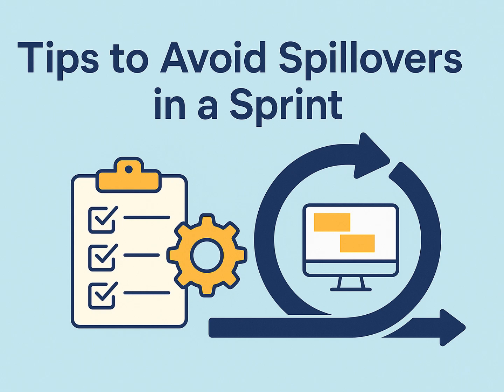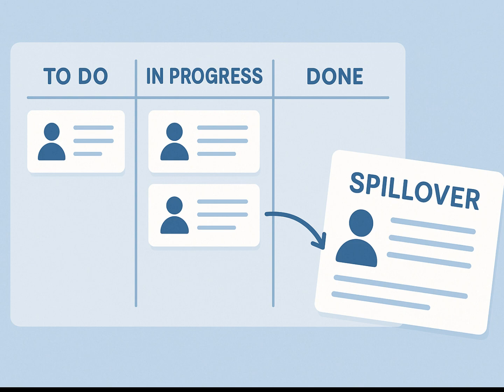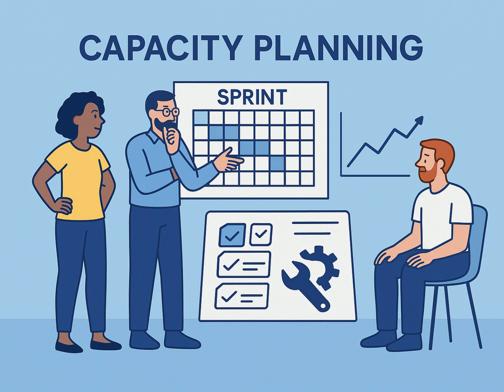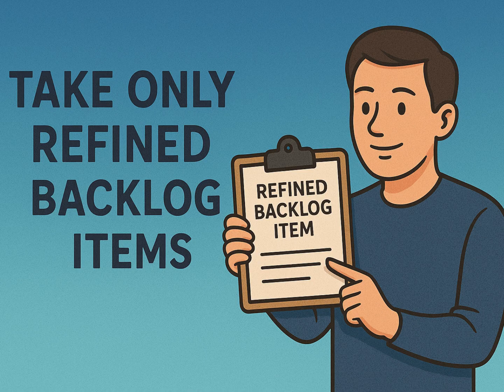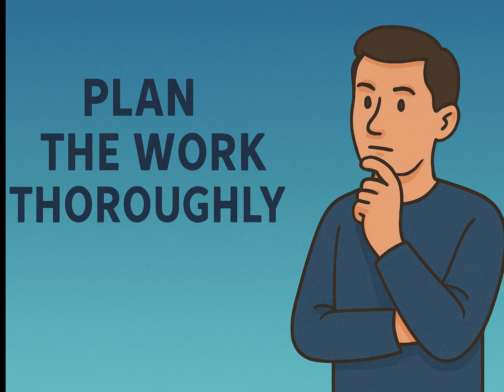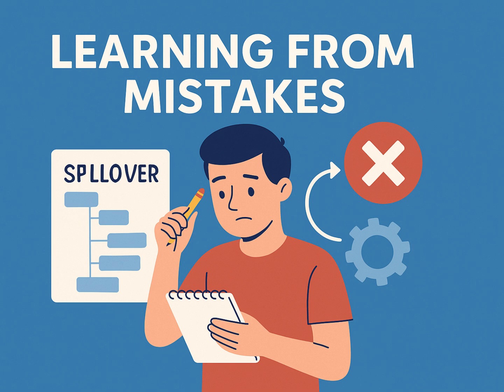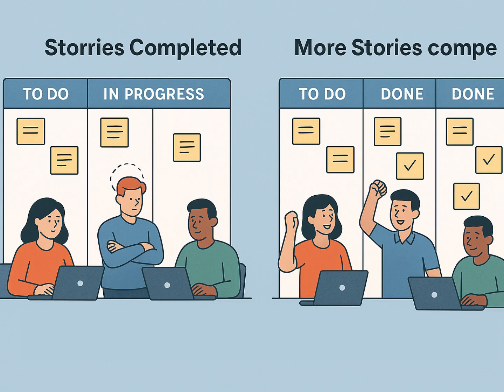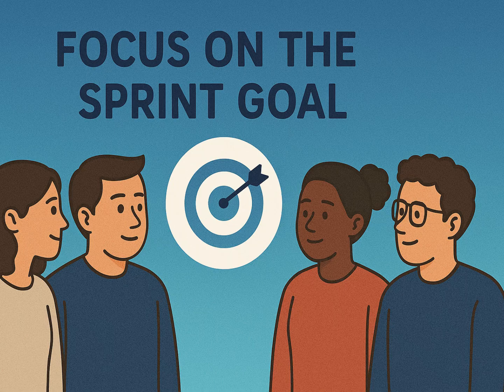Tips to Avoid Sprint Spillovers – Scrum Sprint Success Guide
Struggling with unfinished user stories at the end of every sprint? In this video you’ll learn practical, battle‑tested tips to avoid sprint spillovers, keep your velocity stable, and ship value on time.

🎯  What you’ll discover:
  •  Why spillovers happen (and how they hurt the team)
  •  6 actionable techniques: refined backlog, WIP limits, sprint‑goal focus, & more
  •  Team discipline, clarity, and collaboration tricks that actually work
  •  Pro‑tips